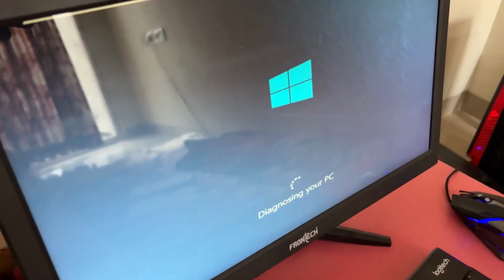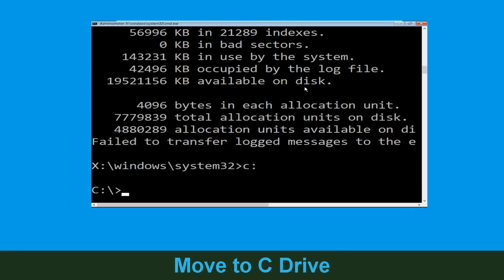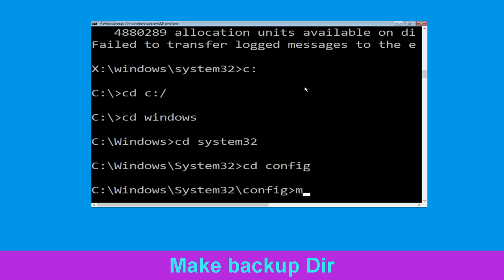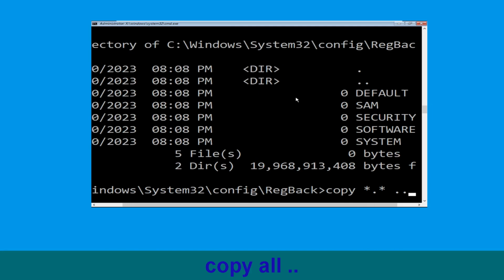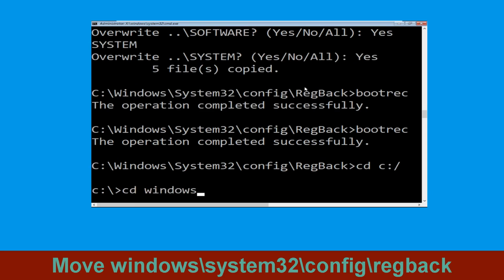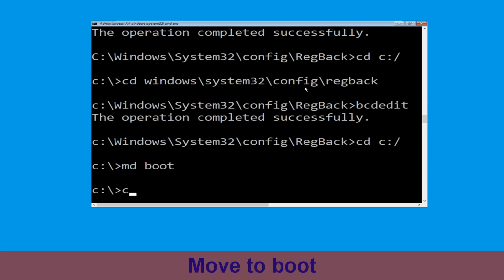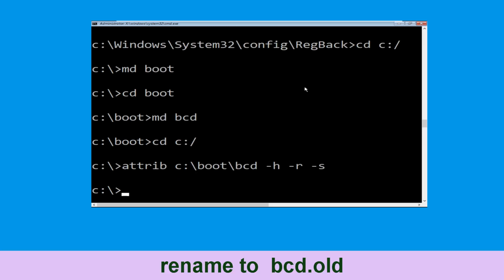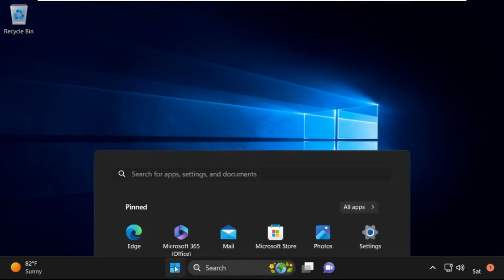LOADER_BLOCK_MISMATCH 0x00000100 Blue Screen Error Fix Windows 11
• IRQL_NOT_LESS_OR_EQUAL Error
• BAD_POOL_CALLER Error